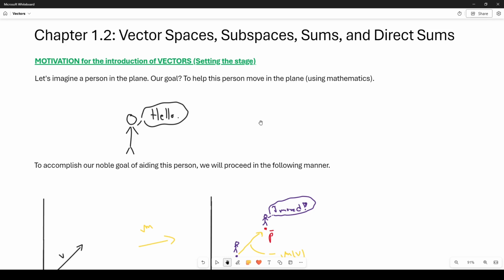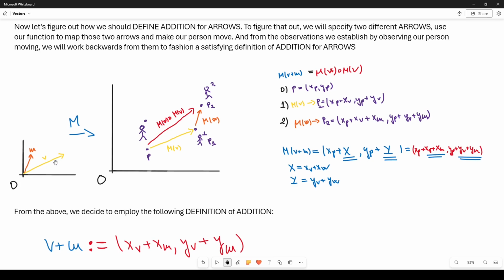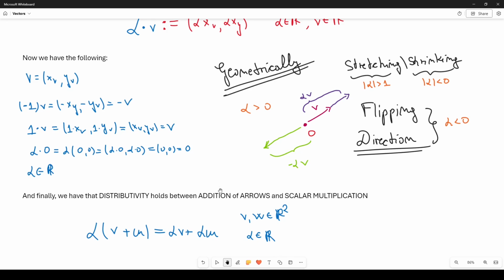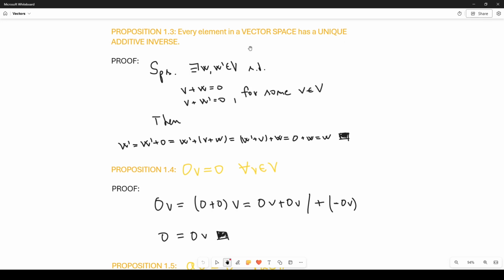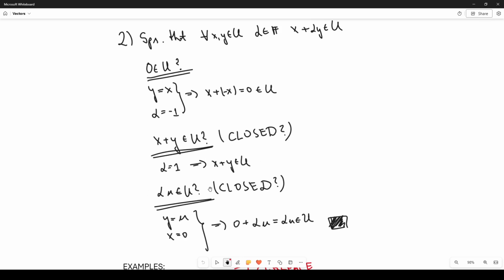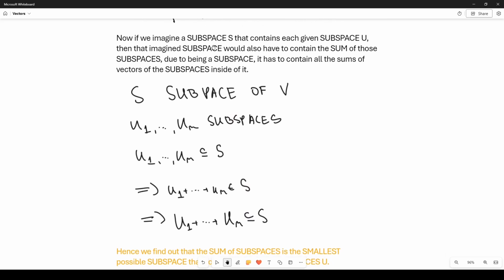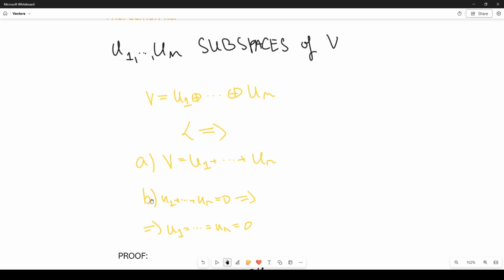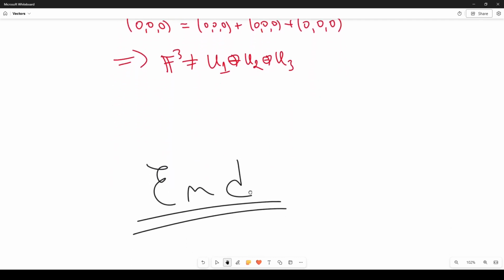Chapter 1.2: Vector Spaces, Subspaces, Sums, and Direct Sums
Following the textbook 'Linear Algebra Done Right', in this video we cover Vector Spaces, Subspaces, Sums and Direct Sums.